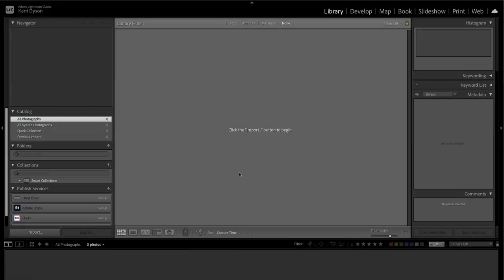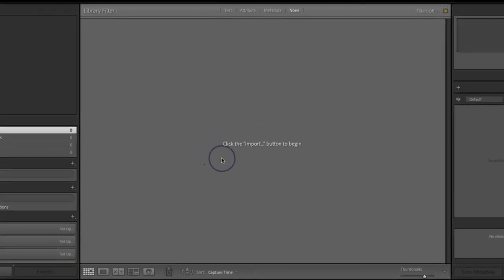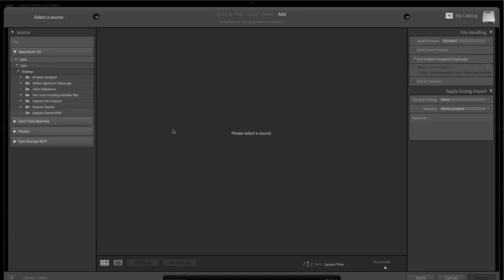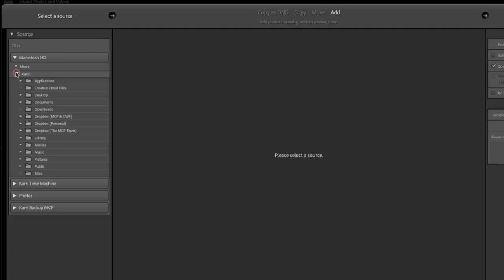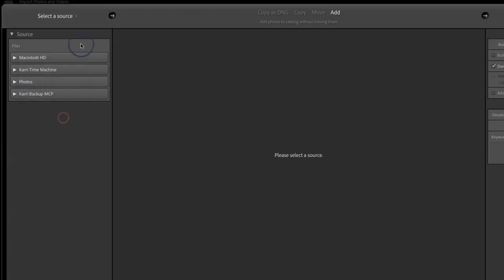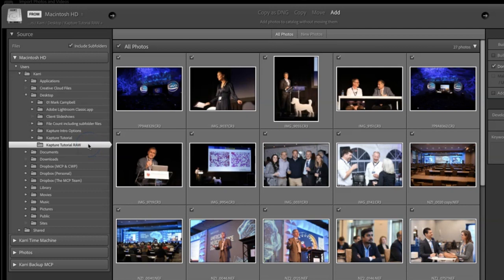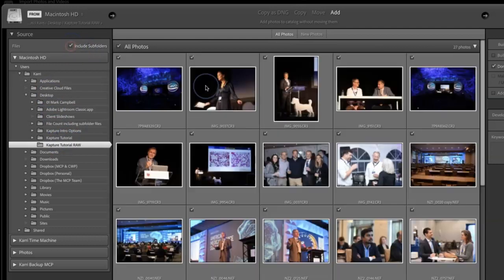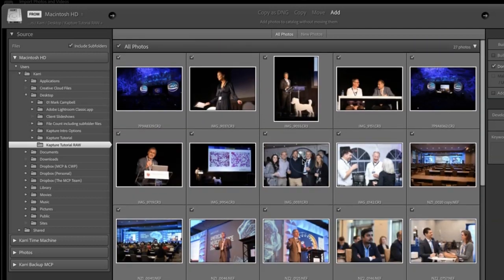Kapture Lightroom Tutorial Episode 02: Importing - Left Panel Overview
In this episode, we'll go over all of the options for the left-hand panel found in the Import screen for Adobe Lightroom Classic.